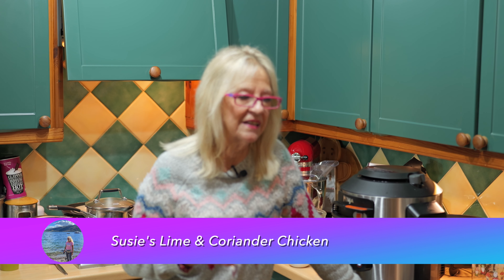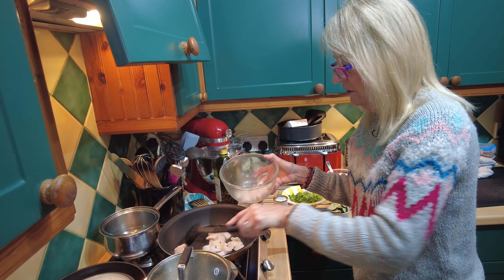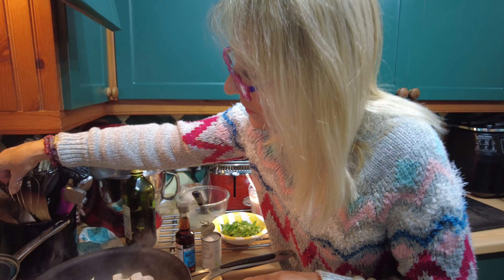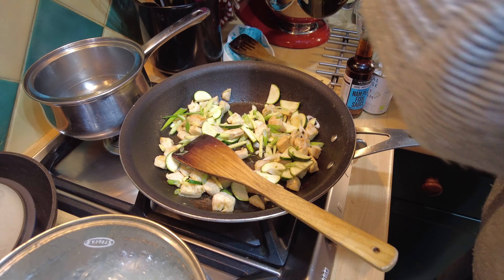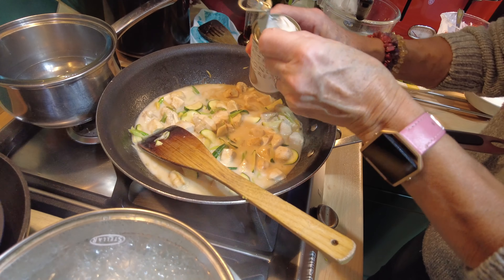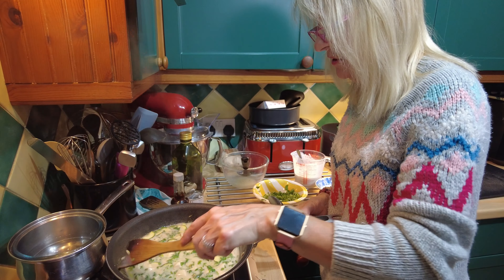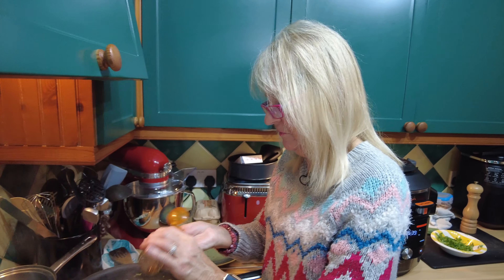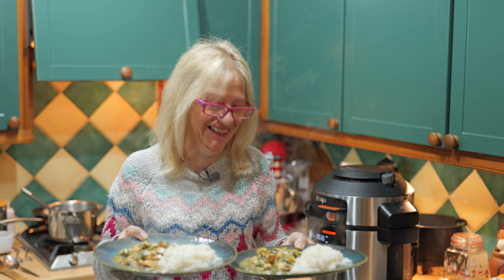Susie's Lime & Coriander Chicken